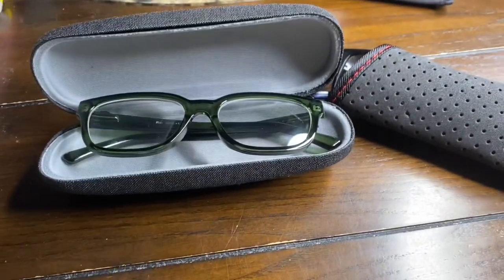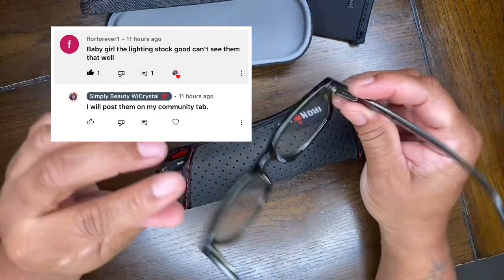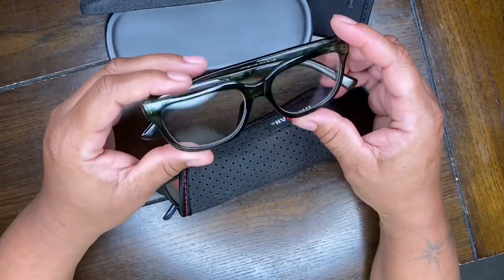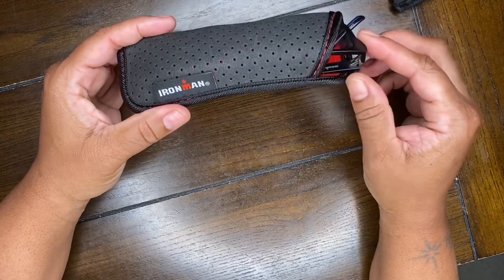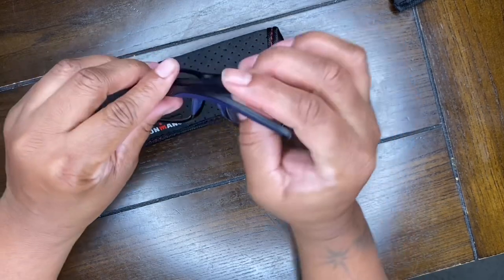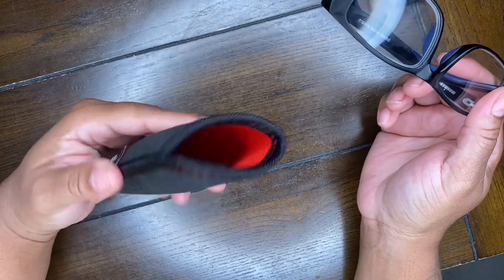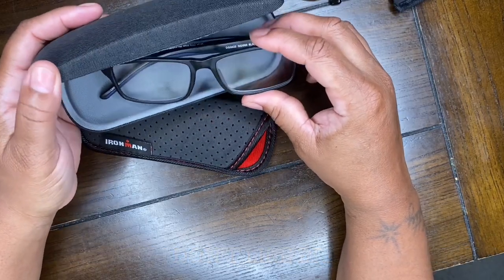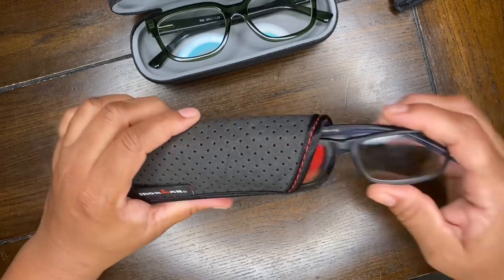Jonas Paul Readers Vs Ironman Navy Reader Eyeglasses both are +1.25~ Which are My Favorite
Jonas Paul Eyewear Blue Light Readers Green Crystal, Magnifying Acrylic Lens, Unisex, 1.25 Vs. Ironman Ironman Rectangle Navy Reader Eyeglass 1.25 ~ Which are My Favorite?